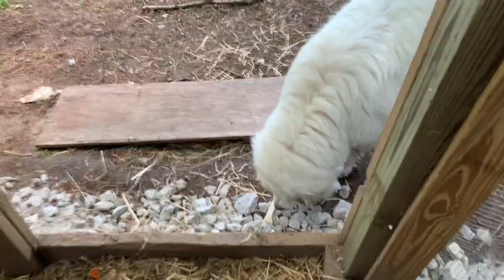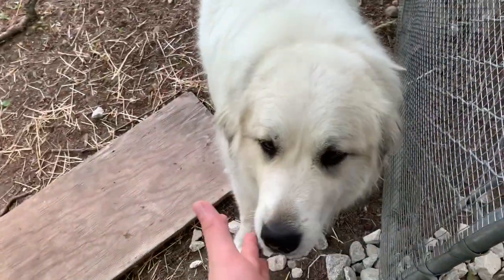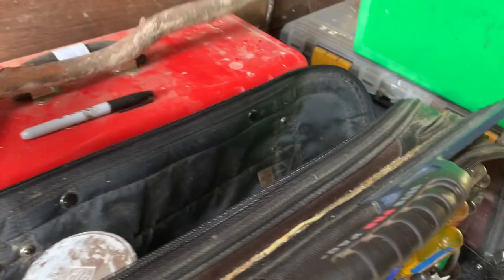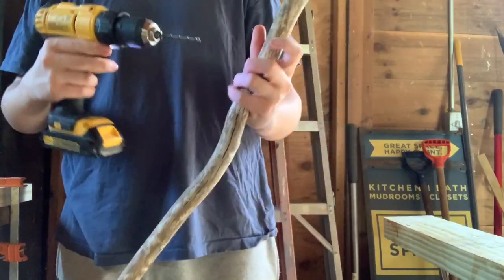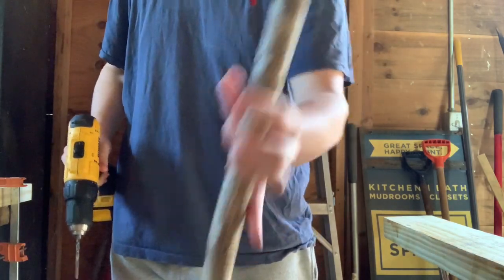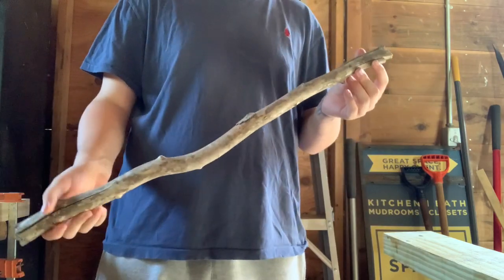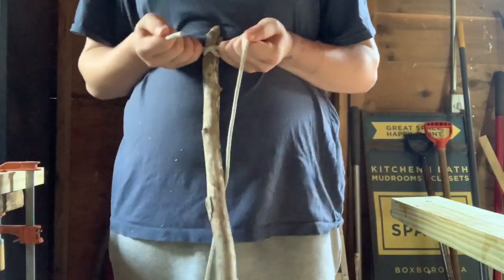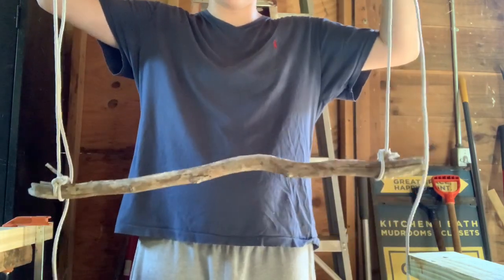How to make a chicken swing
A fun little swing for your chickens